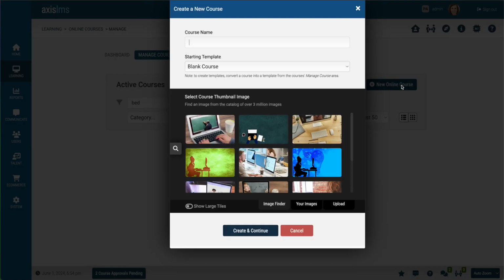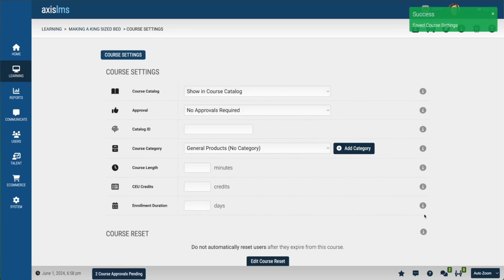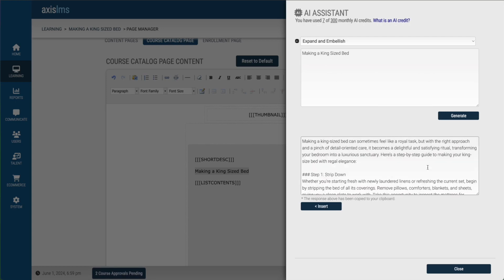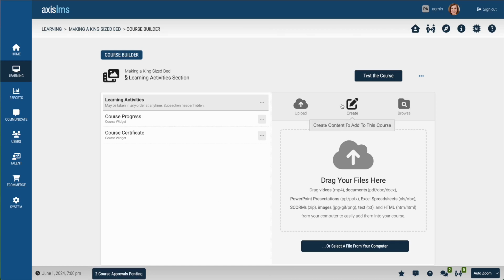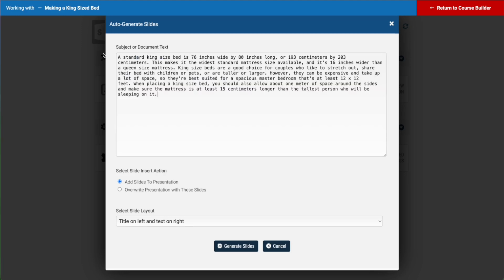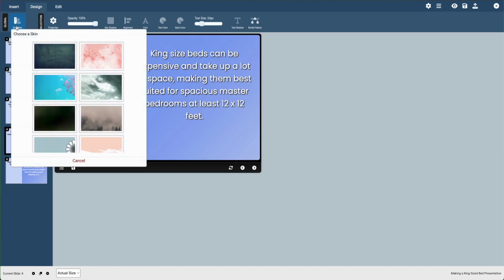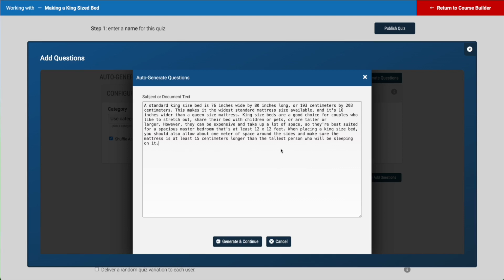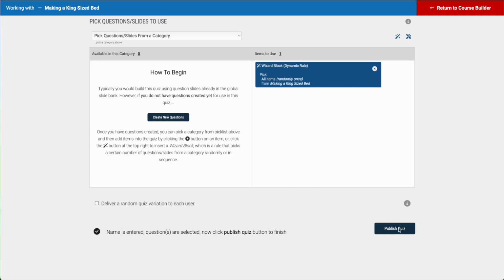Axis LMS AI (Artificial Intelligence)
Use the Integrated AI (Artificial Intelligence) in Axis LMS to create Online Training Activities like Presentations and Quizzes!